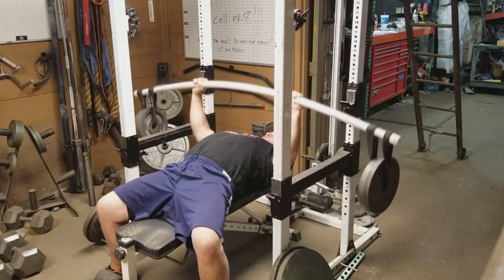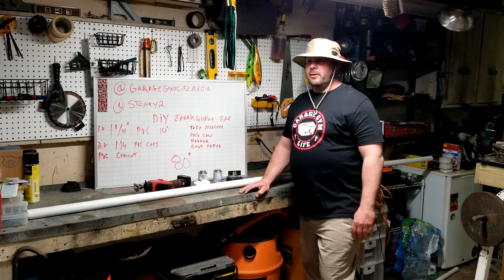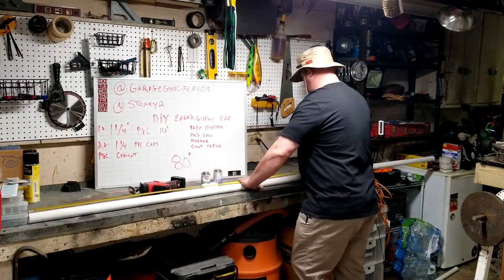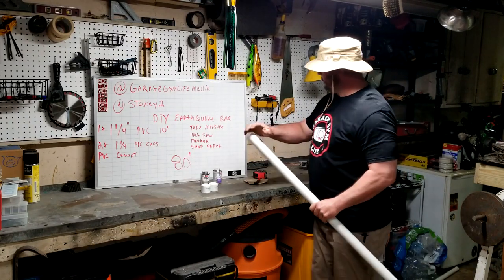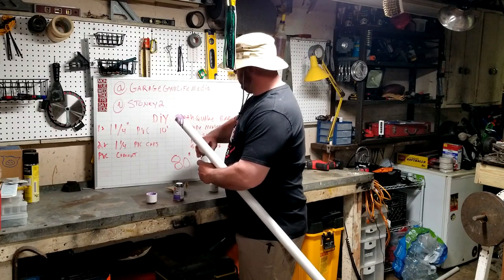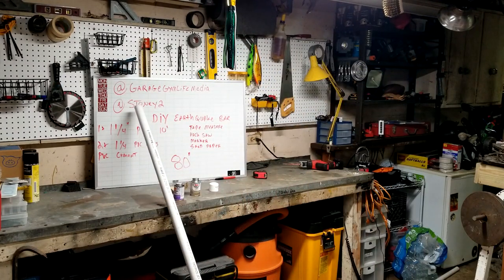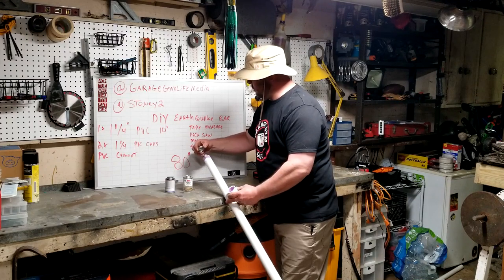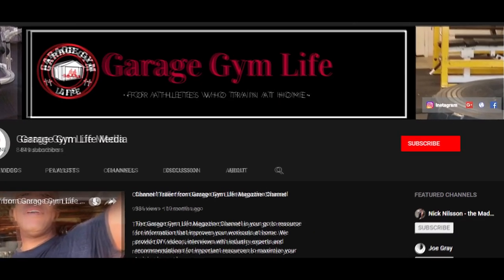How To Make Your Own DIY Earthquake Barbell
Thomas Stone shows you how to make a DIY Earthquake Bar. Everyone loves to bench and if you are about that home gym life you love a challenge. An Earthquake bar gives you both. But the Earthquake bar is not just for bench pressing, use it wherever you need some Oscillating Kinetic Energy (OKE). Good examples include squats, overhead carries, lunges,curls,overhead press.